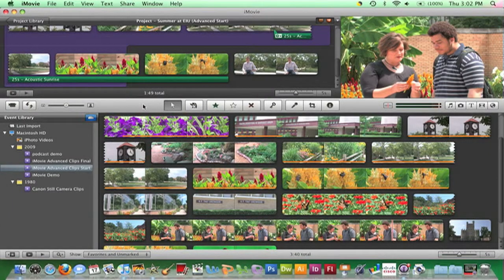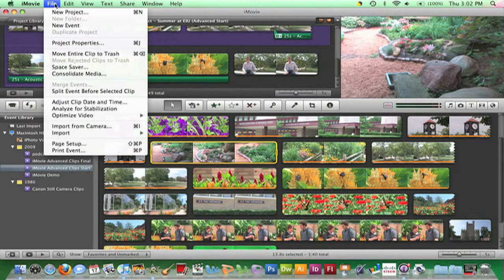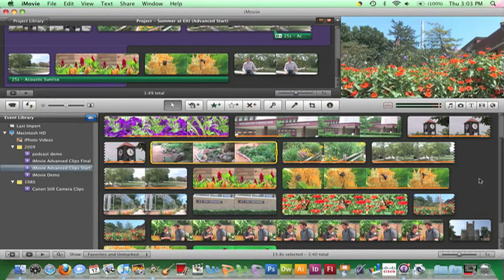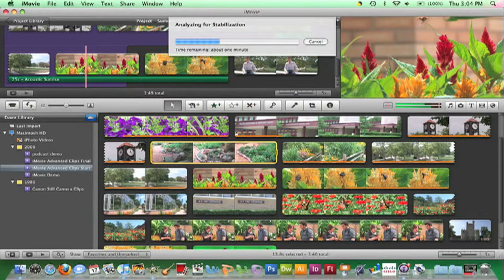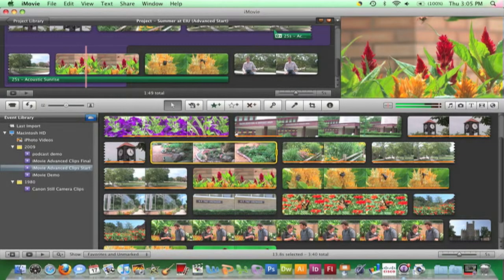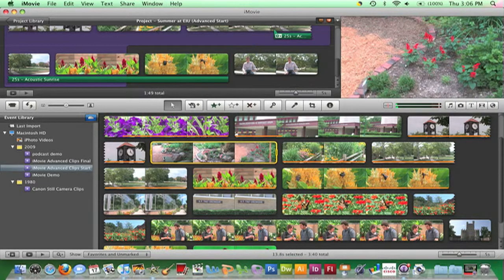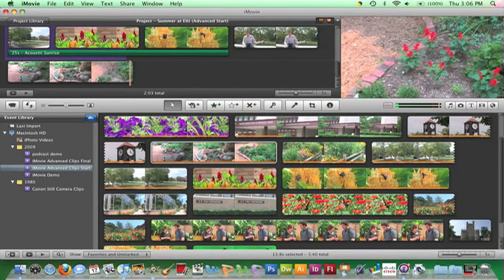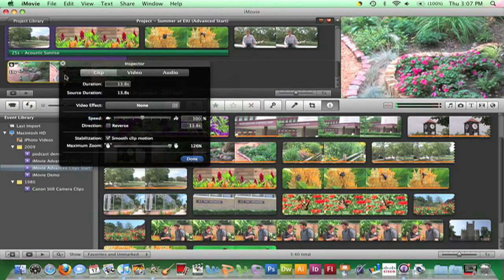iMovie 09 - Stabilizing a Clip (24)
Kim Ervin of Eastern Illinois University demonstrates how to stabilize a clip in iMovie 09.